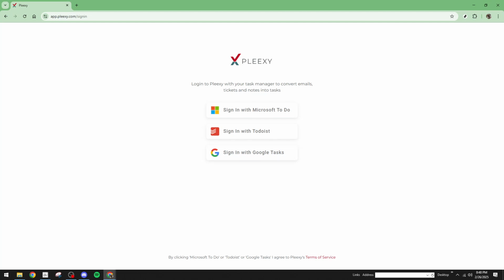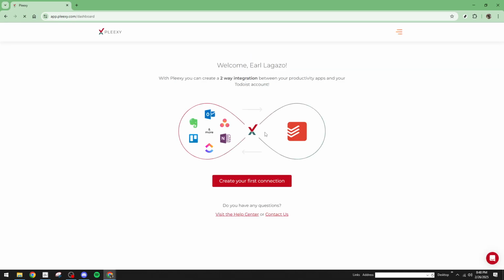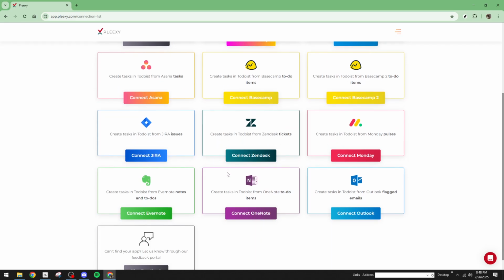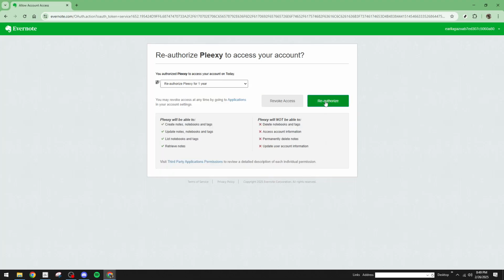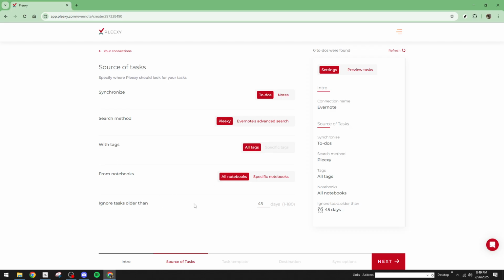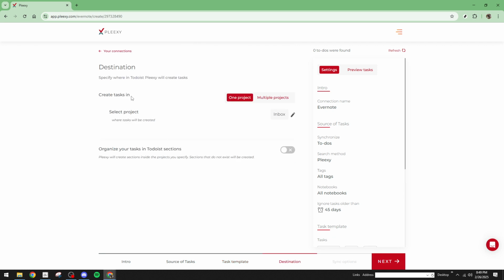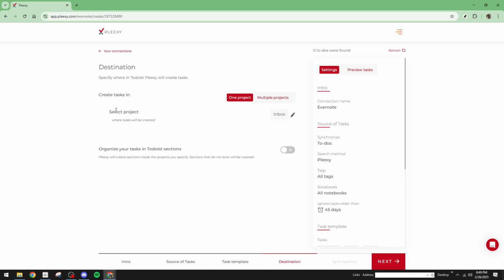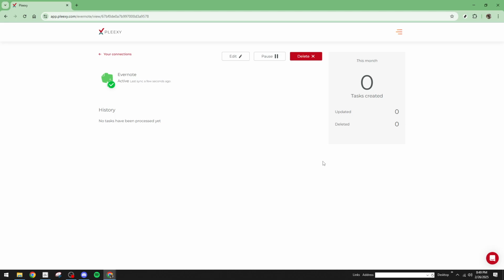How to Share Tasks Between Evernote and Todoist Using Pleexy [2025 Full Guide]